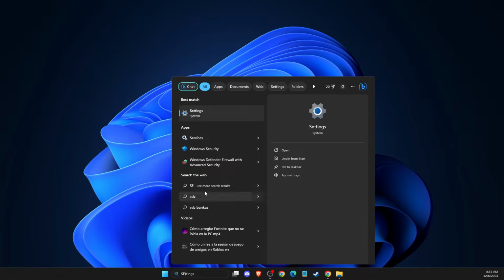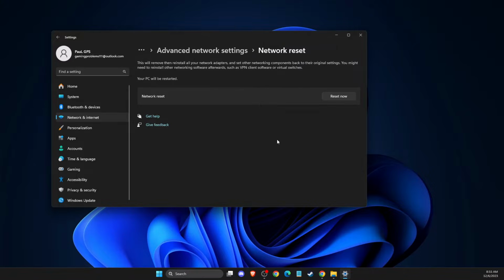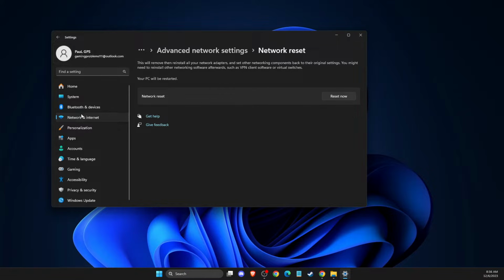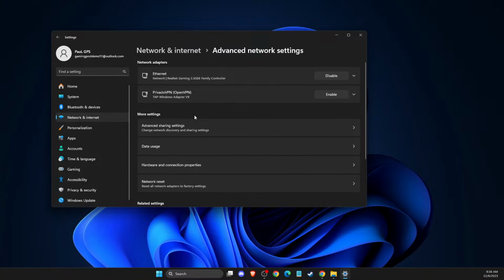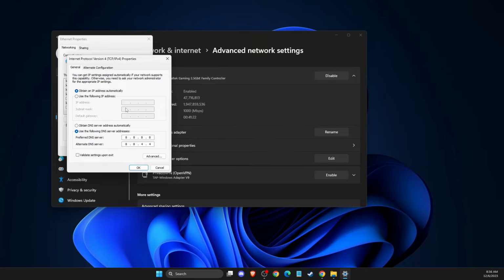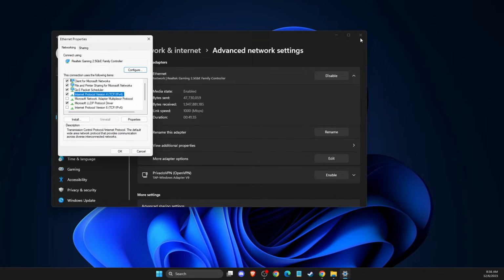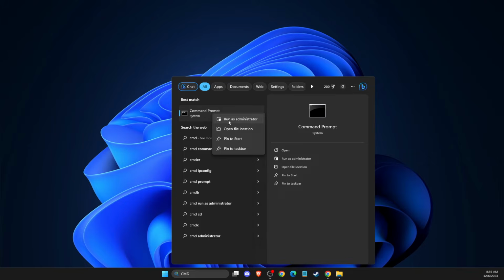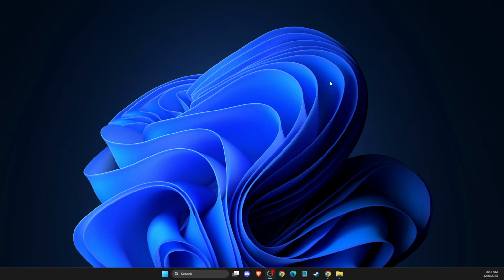Fix Chat Services Unavailable on Valorant | Friend List Not Working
In this video I will show you how to Fix Chat Services Unavailable on Valorant It's really easy and it will take you less than a minute to do it!